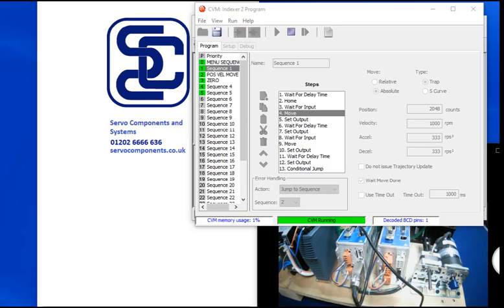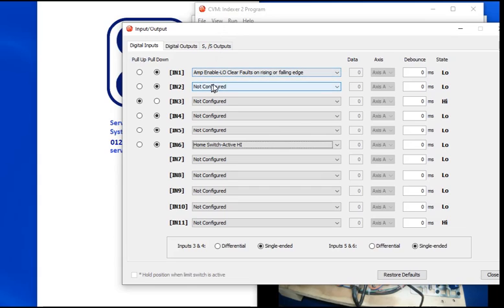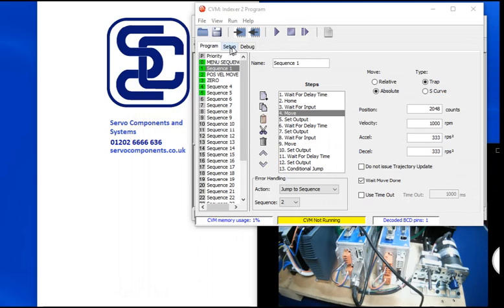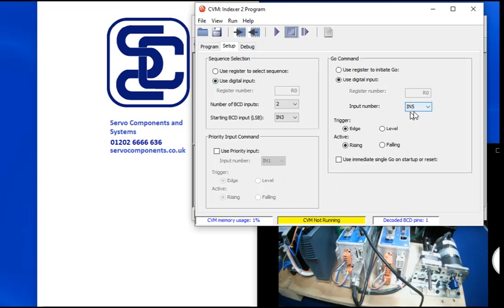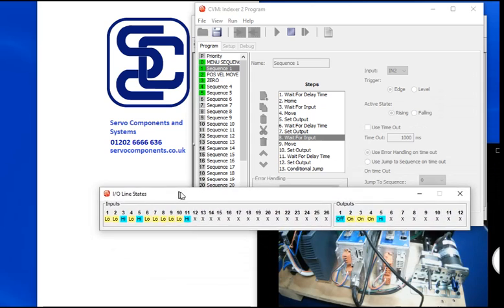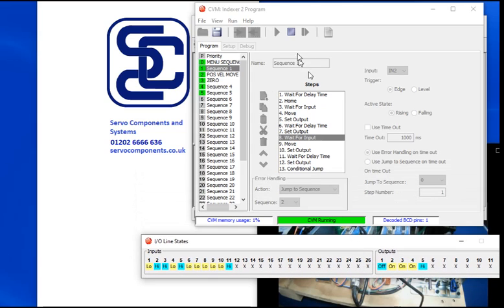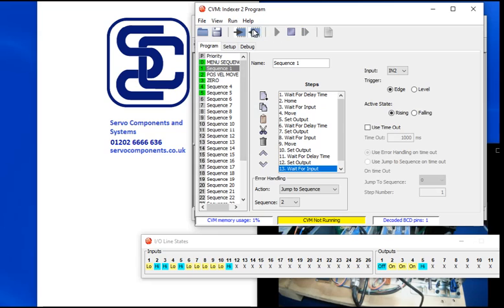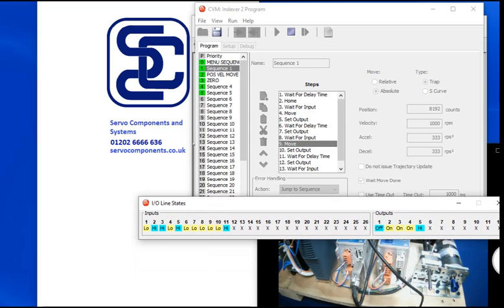Test and setup the CVM PLC program in a Copley Controls drive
Servo Components & Systems Ltd continuing the introduction of the CVM programming environment within the Copley Controls NET amplifier range including how to configure I/O and test a program.